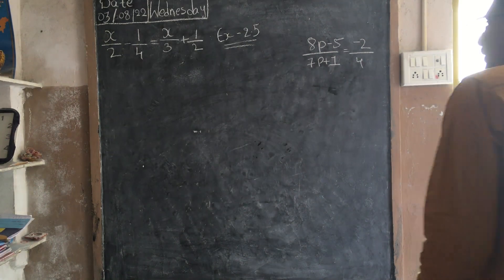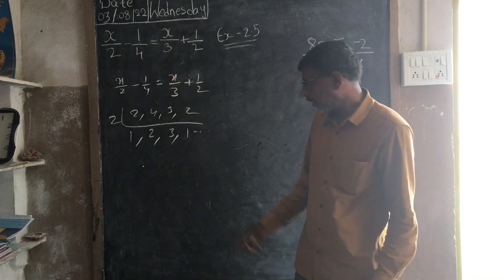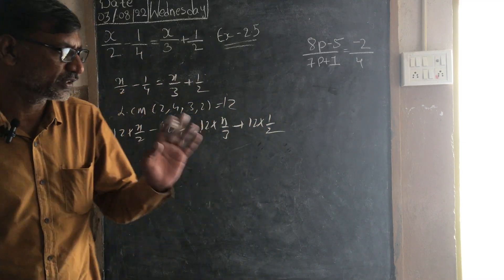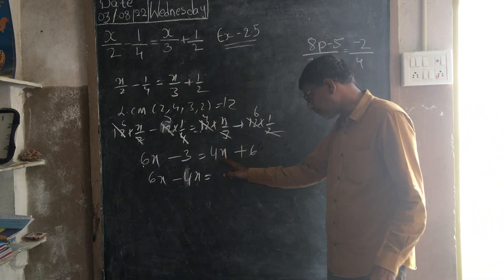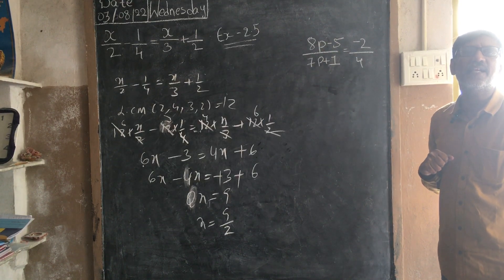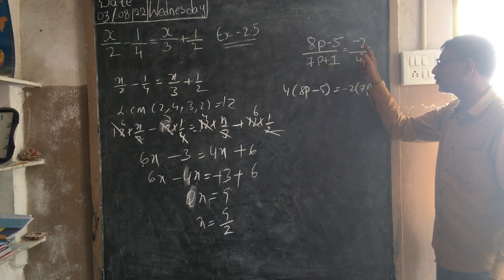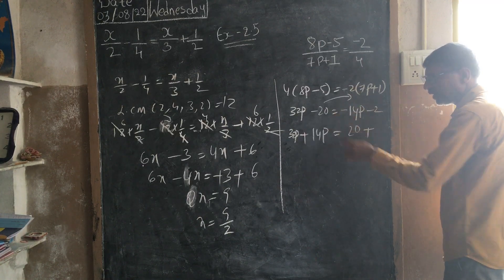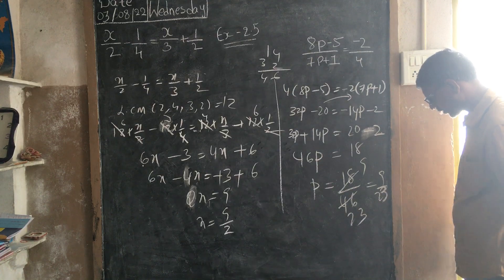Linear Equations in One Variable || Class 8 || Exercise - 2.5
𝒗𝒊𝒊)  𝒙/𝟐−𝟏/𝟒=𝒙/𝟑+𝟏/𝟐            𝒗𝒊𝒊𝒊)    (𝟐𝒙−𝟑)/(𝟑𝒙+𝟐)=  (−𝟐)/𝟑